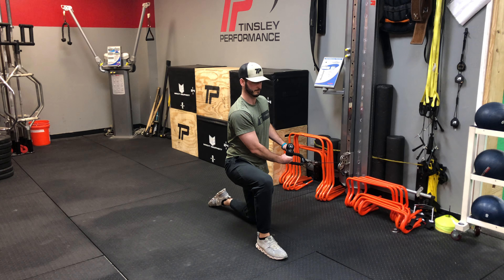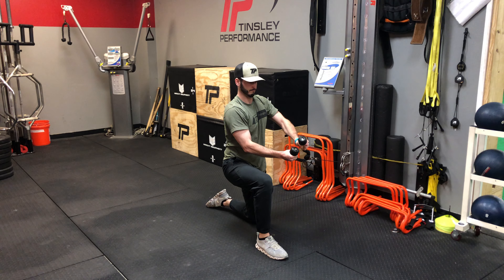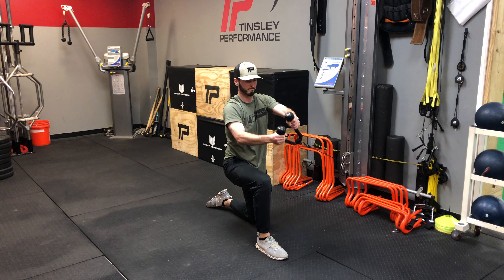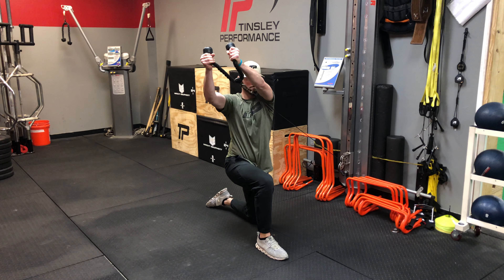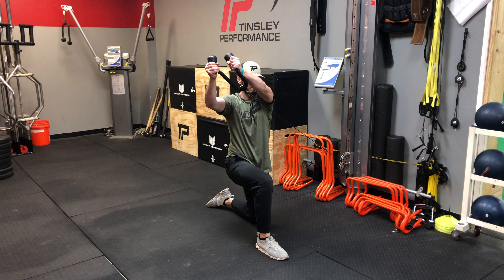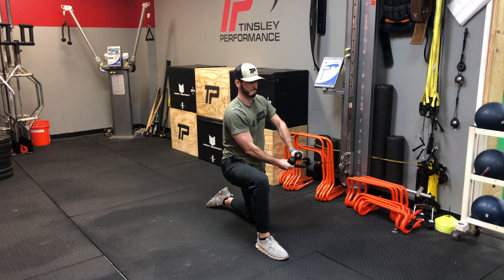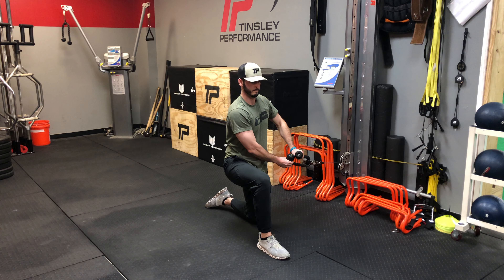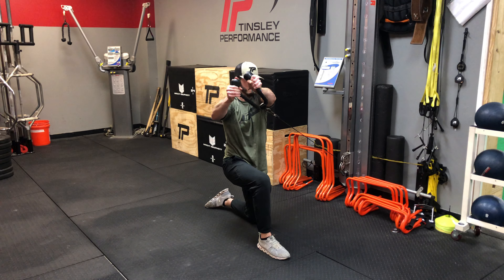1/2 Kneeling Low / High Chop